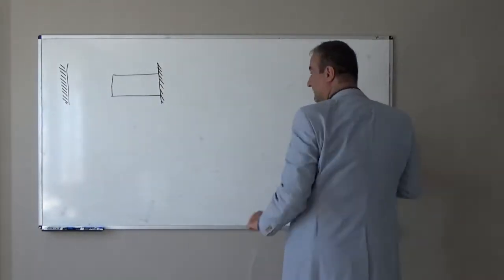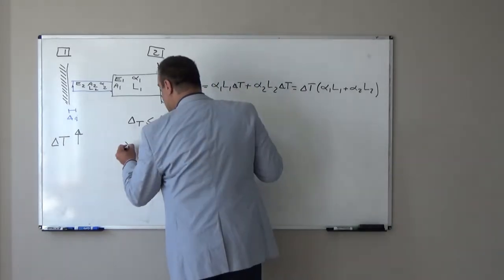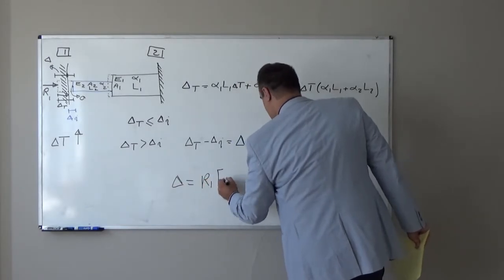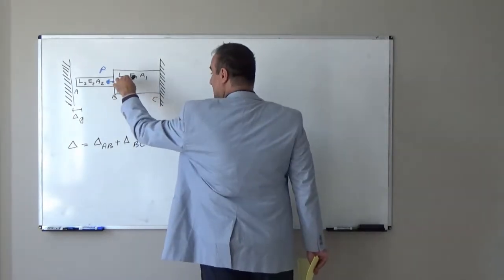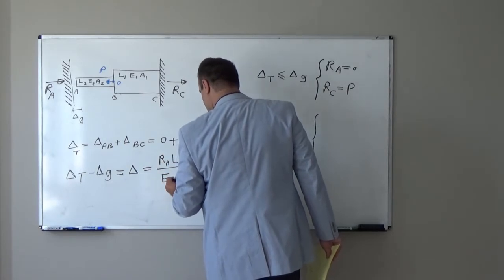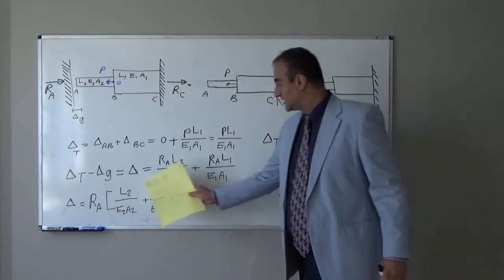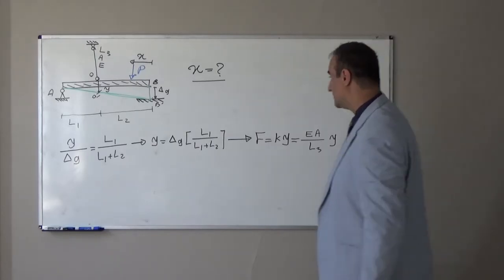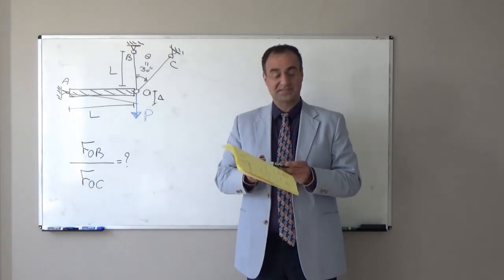Mechanics of Materials 13 Sample problems